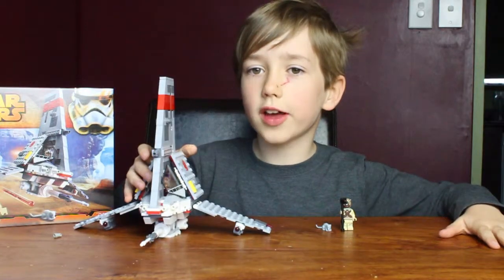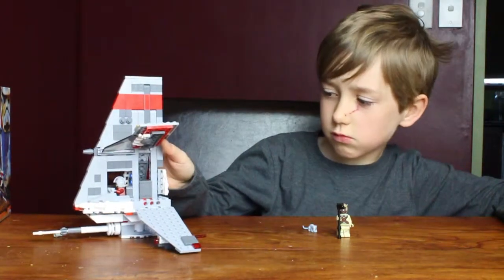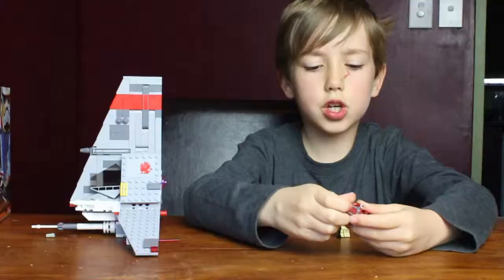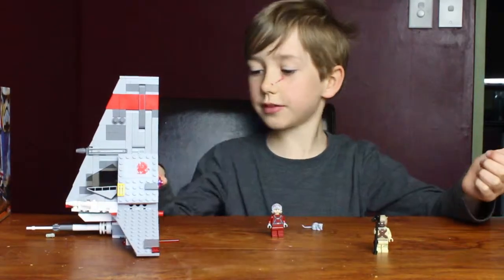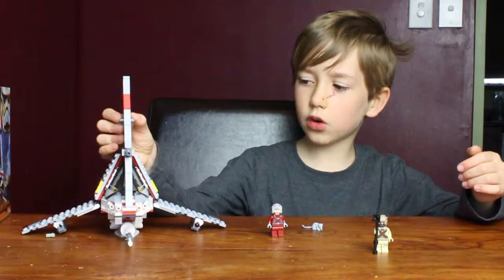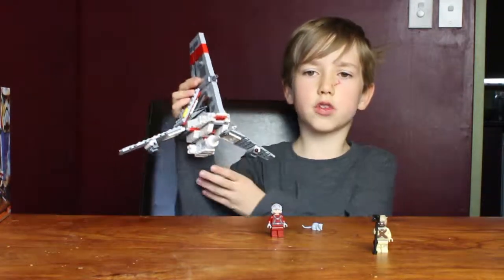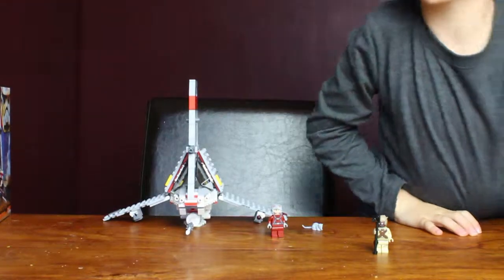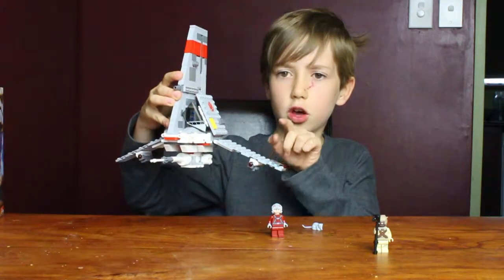Lego 75081 T-16 Skyhopper Review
Joseph (sporting an unfortunately-timed scratch) provides a quick overview of the Lego Skyhopper